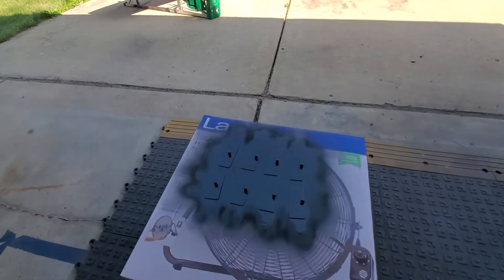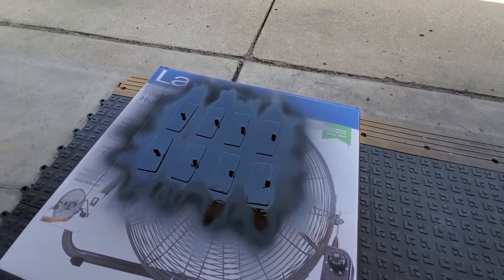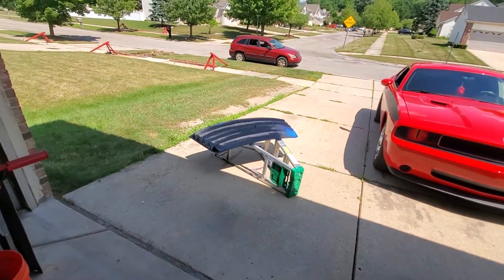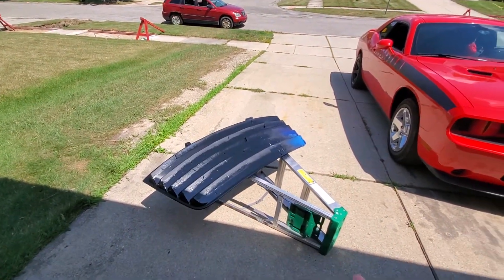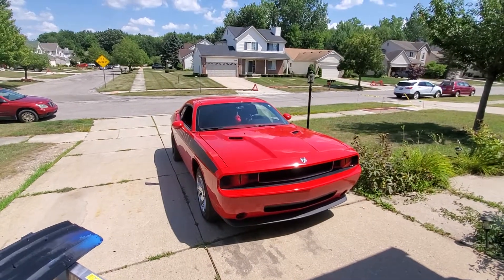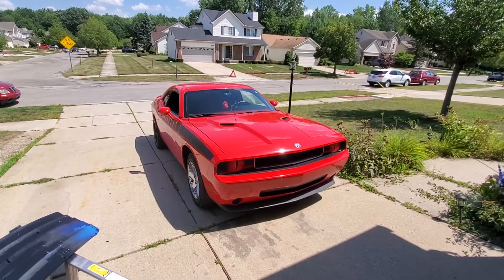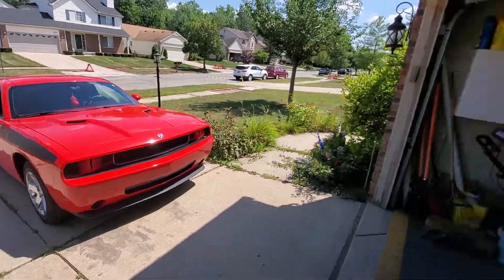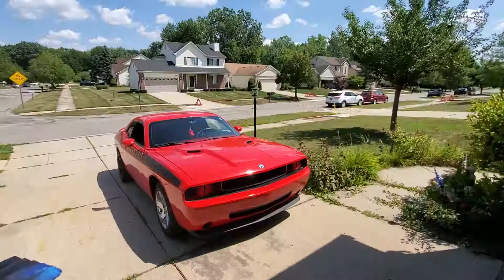Homemade brackets for the window louvers ( 2 )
Wicked Dodge Toys

The Demiter Life